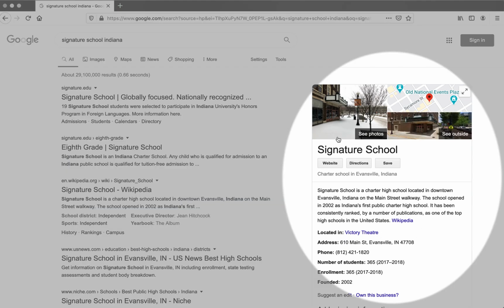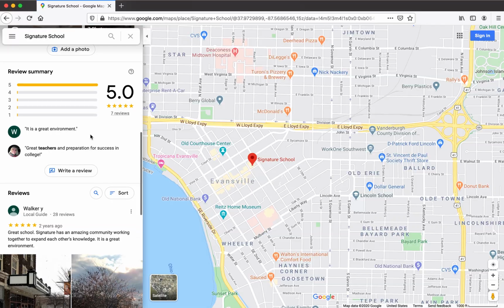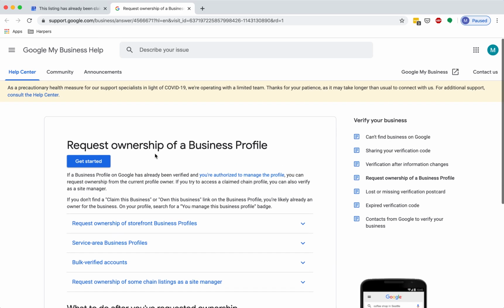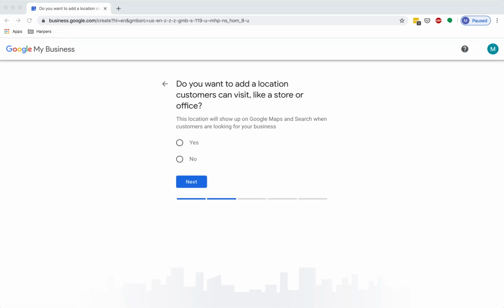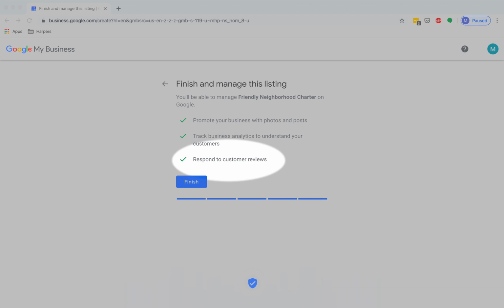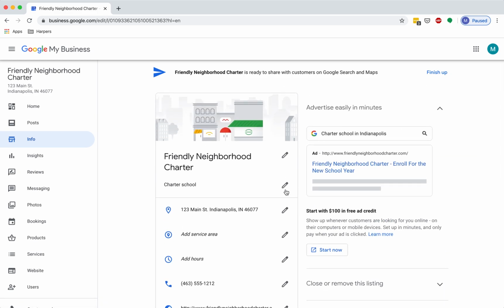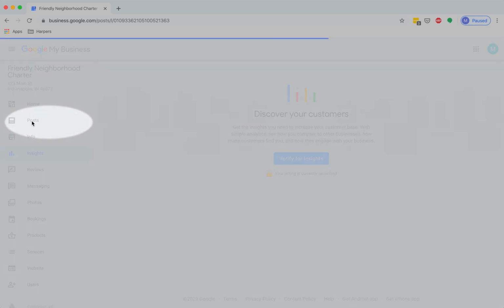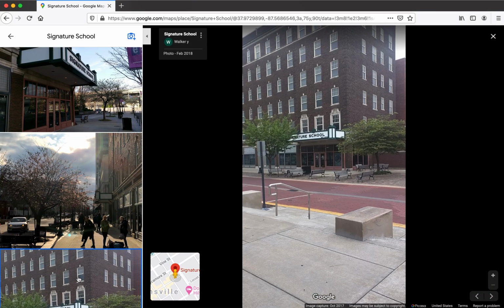BMM: Google My Business